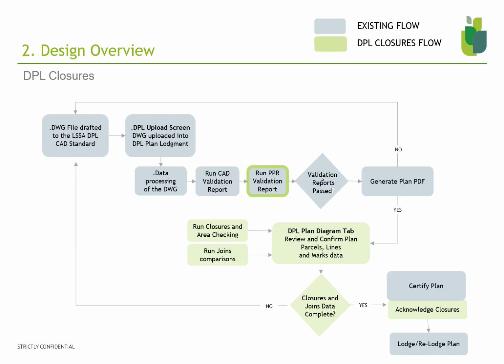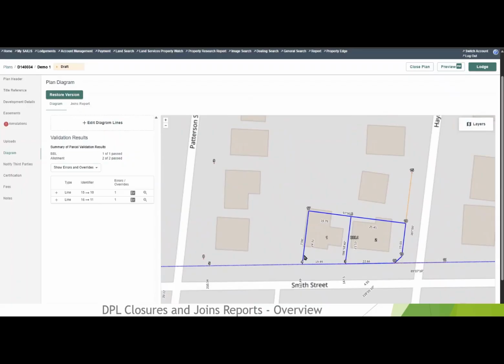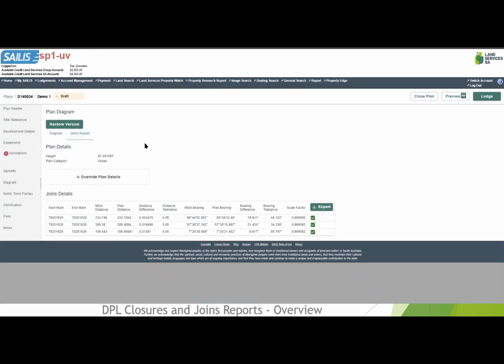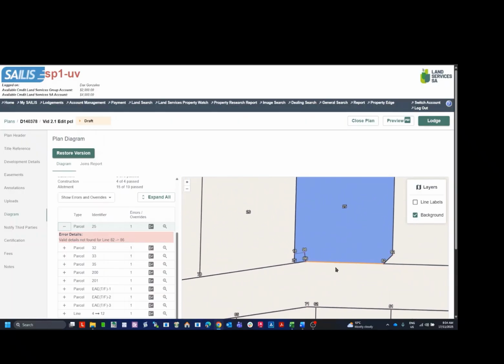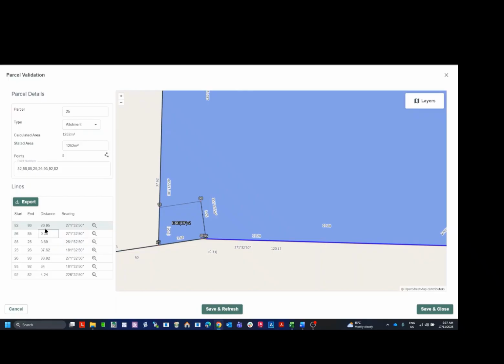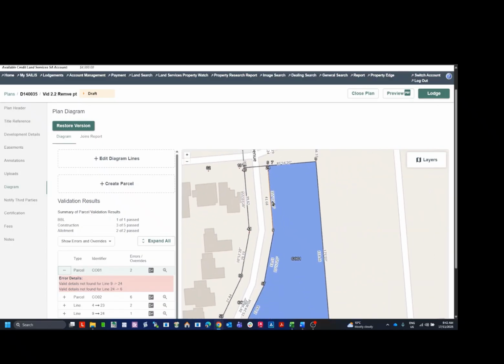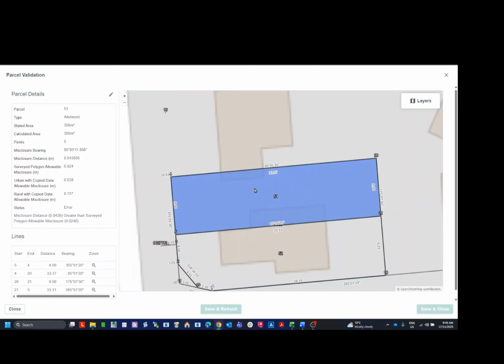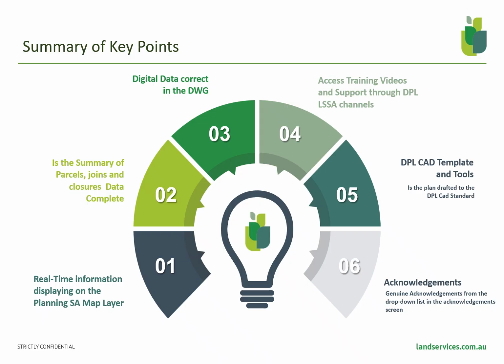Industry Education Webinar: DPL Closures and Joins Reports